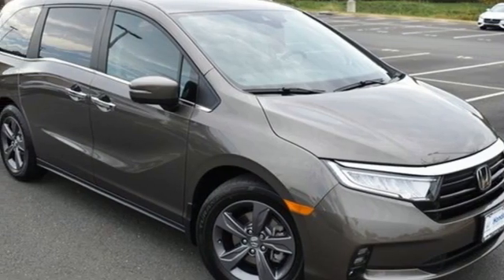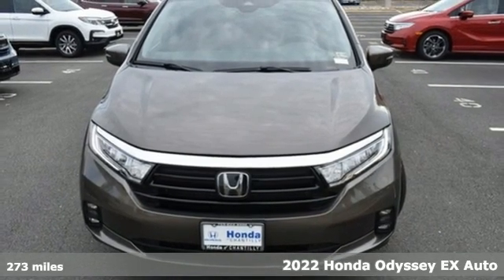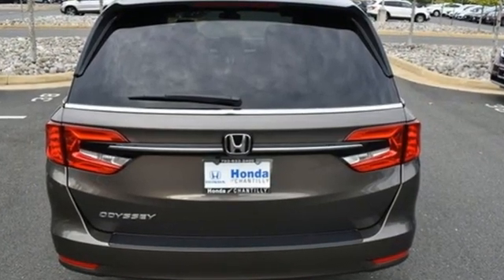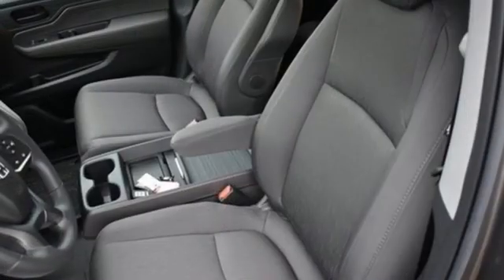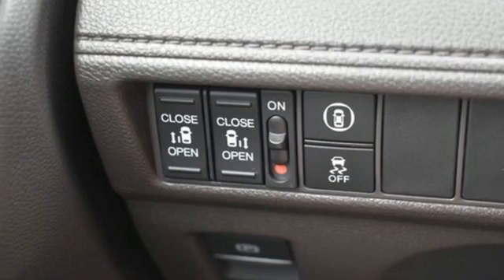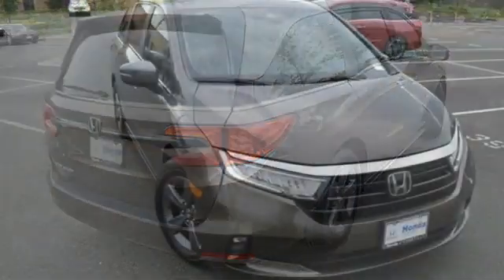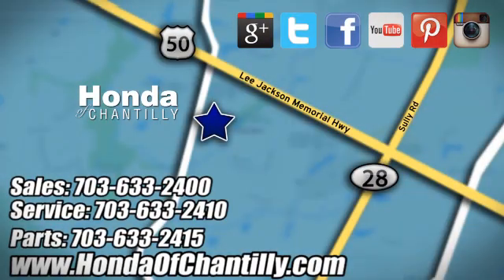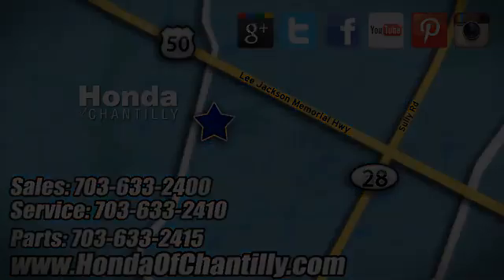New 2022 Honda Odyssey Washington DC MD Chantilly, DC HCNB043277 - SOLD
Year: 2022
Make: Honda
Model: Odyssey
Trim: EX
Engine: 3.5L V6 SOHC i-VTEC 24V
Transmission: 10-Speed Automatic
Color: Gray
Interior: Mocha
Stock #: HCNB043277
VIN: 5FNRL6H50NB043277
Pacific Pewter Metallic 2022 Honda Odyssey EX 10-Speed Automatic 3.5L V6 SOHC i-VTEC 24Vbrbrbr19/28 City/Highway MPG We make every effort to provide accurate information but please verify options and price with management before purchasing. All vehicles are subject to prior sale. All financing is subject to approved credit. Dealer installed options are additional. Stock photo colors, options and trim levels may vary. Not responsible for typographical errors. Published price subject to change without notice to correct errors and omissions or in the event of inventory fluctuations. Vehicles may be in transit to dealer. Vehicle photos may not match exact vehicle. Please call to confirm availability status. All prices exclude taxes, title, license, and a $899 documentation fee. Model tested with standard side airbags (SAB). Government 5-Star Safety Ratings are part of the National Highway Traffic Safety Administration (NHTSA). New Car Assessment Program **Based on model year EPA mileage ratings. Use for comparison purposes only. Your mileage will vary depending on driving conditions, how you drive and maintain your vehicle, battery pack age/condition, and other factors.

Address:
4175 Stonecroft Boulevard